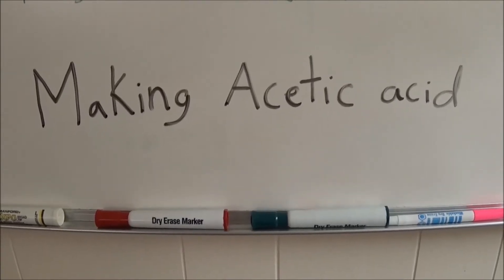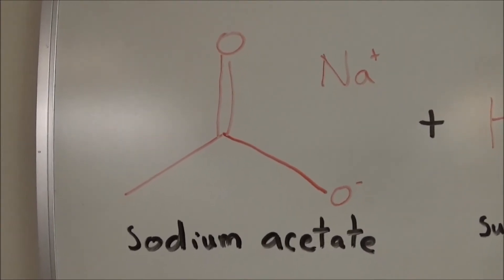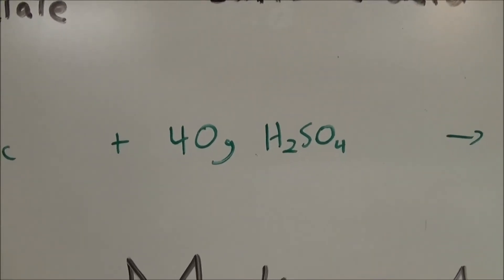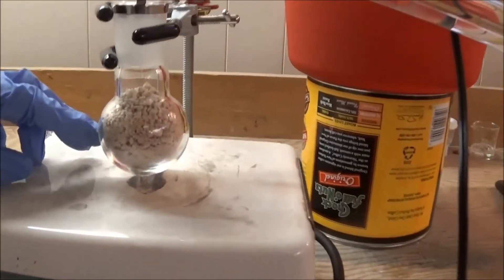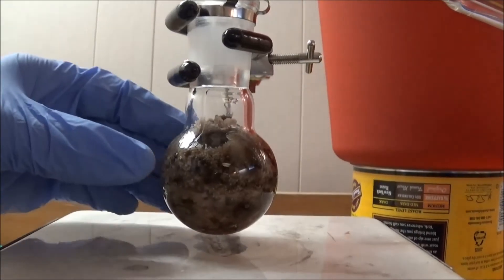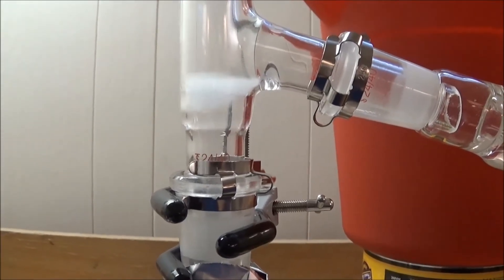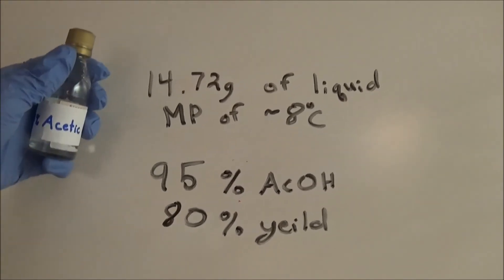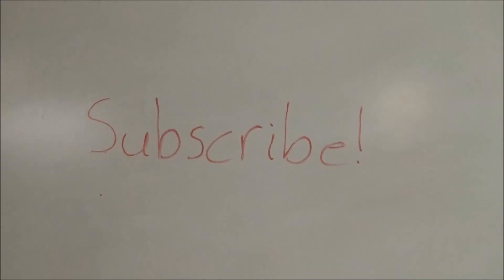Making concentrated acetic acid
Making 95% acetic acid from sodium acetate and sulfuric acid.

If you hurt yourself or something recreating this I am not liable.